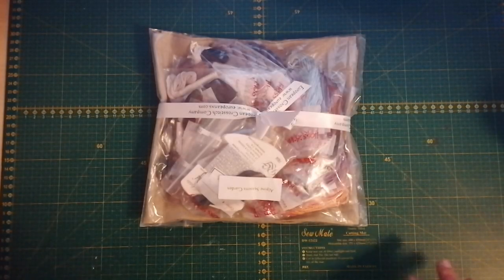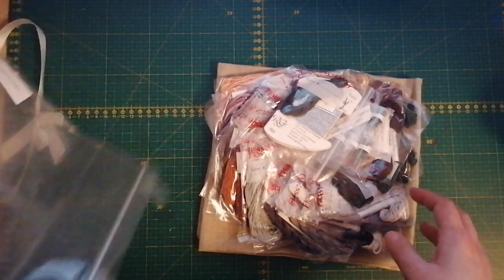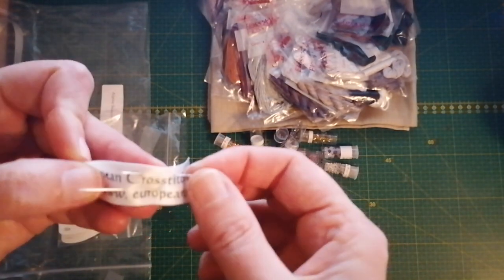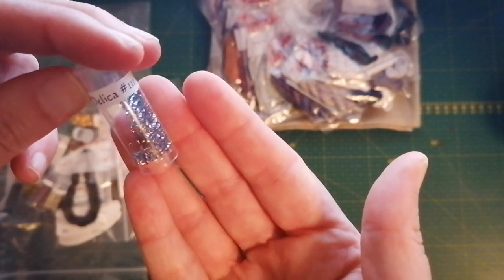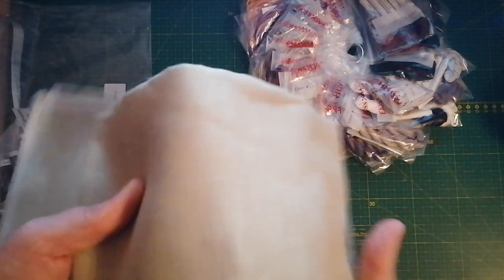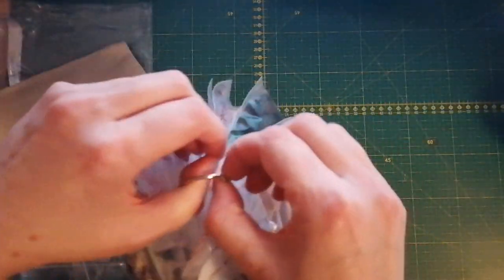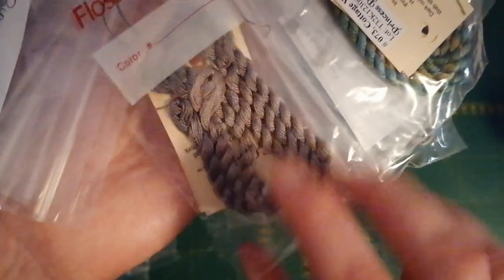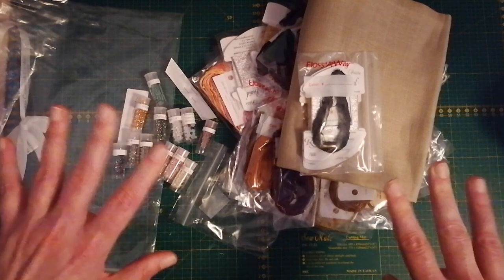Unpacking The Alpine Mandla - Outlander edition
Or maybe you want to destash or give something for a give-away?